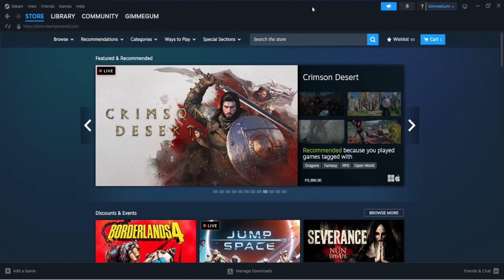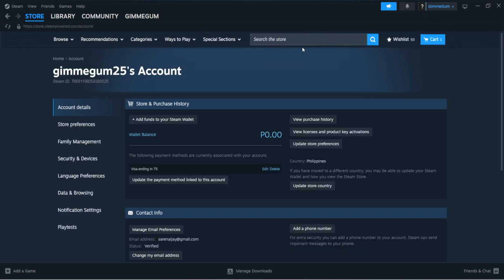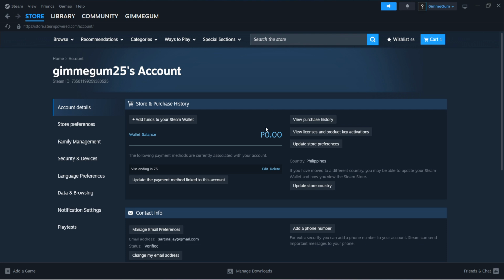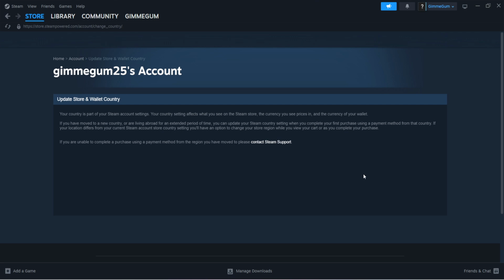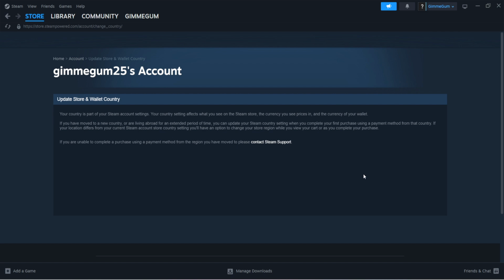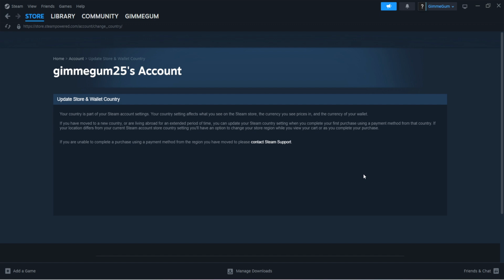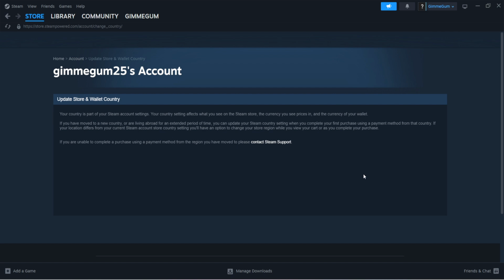How To Get Any Steam Game a Lot Cheaper (Step By Step 2026)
How To Get Any Steam Game a Lot Cheaper